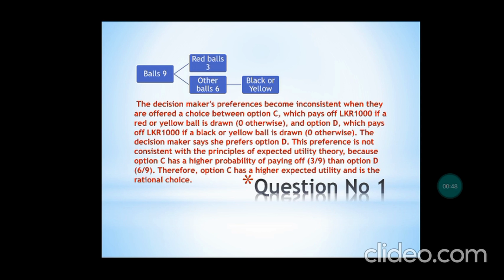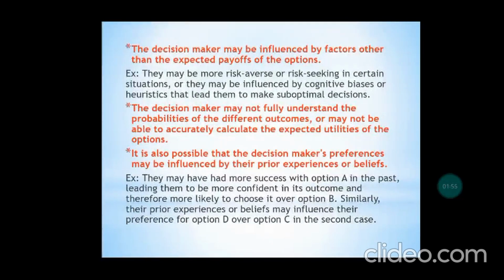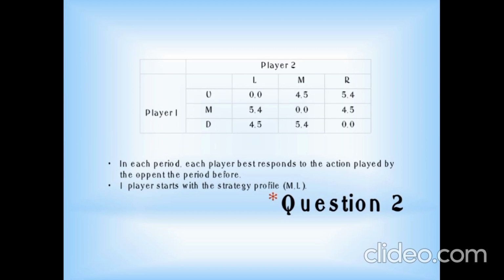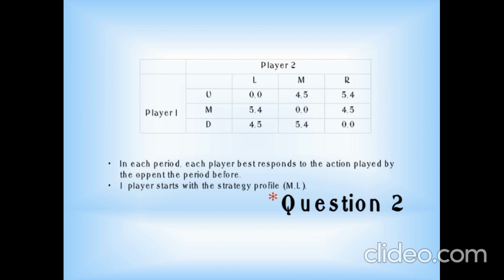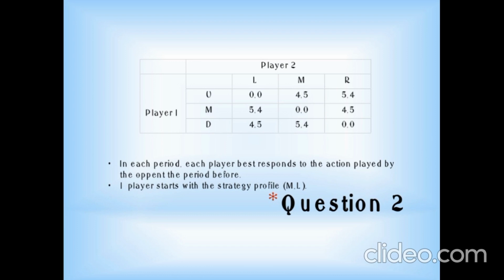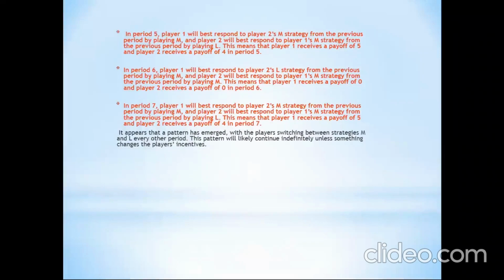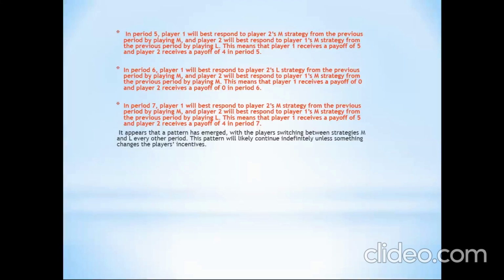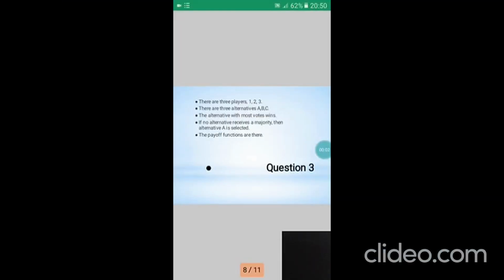MGS 3204 Group Assignment (Group 1)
Hello everyone , we are from Group 1 under group assignment in Managerial Economics Subject in Faculty of Management , University pf Peradeniya.
Here we are going to discuss some challenges we have received and provide some solutions for that.
Finally we hope you will get more knowledge and information regarding decision making  under uncertainty and the basics of the theory of expected utility and Game theory and Nash equilibrium.